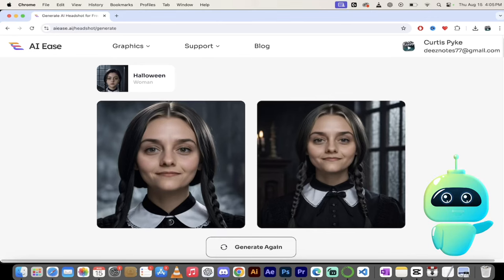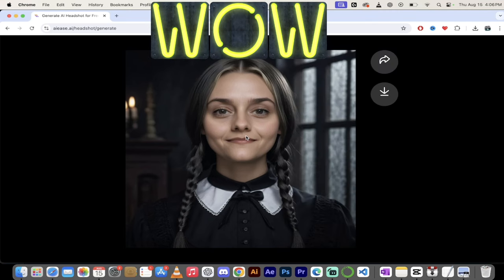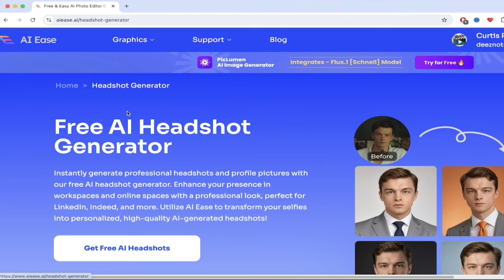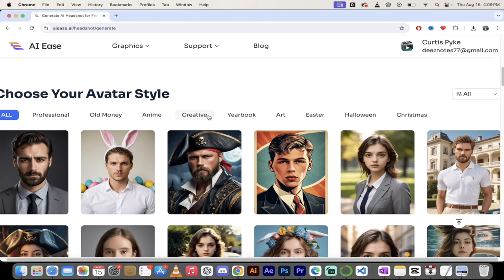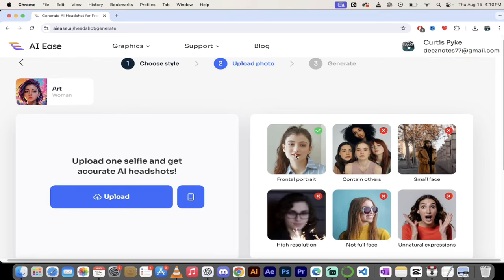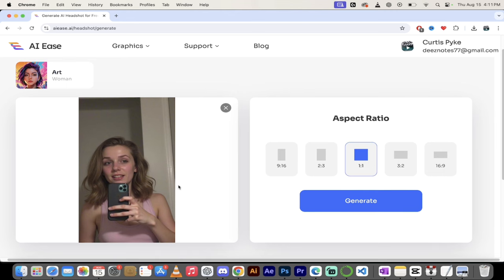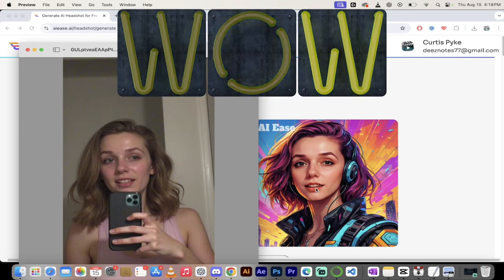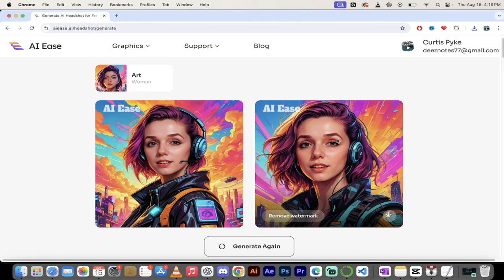Free AI Headshot Generator - 60+ Styles - AI Ease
In this video, we dive into one of the best and most powerful AI tools available today—AI Ease's headshot generator. If you're looking for high-quality AI-generated headshots, you're in the right place. Best of all, it's completely free (at least for now)! I'll guide you through the process, showcase the features, and demonstrate how to create stunning, consistent character images across 60 different styles.

📍 Chapters:

00:00 - Introduction to AI Ease Headshot Generator
In this intro, I explain why AI Ease's headshot generator stands out—quality and price (free!). Plus, a quick overview of what I'll cover in this video.

00:19 - Quality Comparison: Original vs. AI-Generated
Watch as I compare the original image with the AI-generated version, highlighting the incredible detail and transformation, including a fun Halloween twist.

00:38 - Exploring the 60 New Styles
AI Ease just got even better with 60 new styles! Whether you're creating professional headshots or character art, this feature is a game-changer.

00:56 - How to Sign Up & Get Started
Step-by-step instructions on how to sign up for AI Ease, navigate to the headshot generator, and explore its features—all without spending a dime.

01:32 - Navigating the Style Options
Take a closer look at the diverse styles available, from Cyberpunk to Art Nouveau. I show you how to filter by genre and gender to create the perfect headshot.

02:09 - Creating a Headshot: Step-by-Step Demo
Join me as I create a headshot from scratch, using an image generated by Flux AI. I’ll show you how to upload, select your preferred style, and generate a stunning final product.

03:14 - AI to AI: Transforming a Flux AI Image
Watch as I transform a Flux AI-generated image into a high-quality headshot, showcasing the power of combining AI tools for unique results.

04:09 - Generating & Downloading Your Headshot
I walk you through the final steps of generating and downloading your headshot, including tips on aspect ratios for different platforms.

05:11 - Removing Watermarks & Sharing
Learn how to remove watermarks by sharing your creation on social media. It's a small ask for such a powerful, free tool.

05:29 - Conclusion & Final Thoughts
Wrapping up with a quick recap of why AI Ease’s headshot generator is worth checking out.